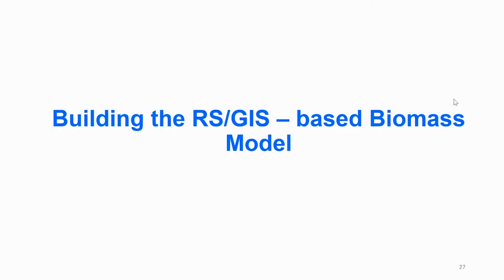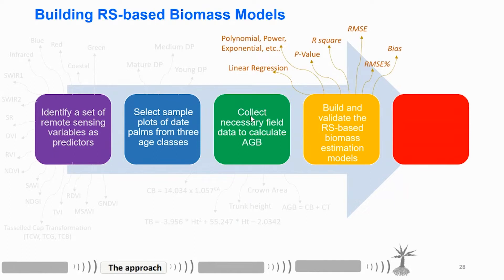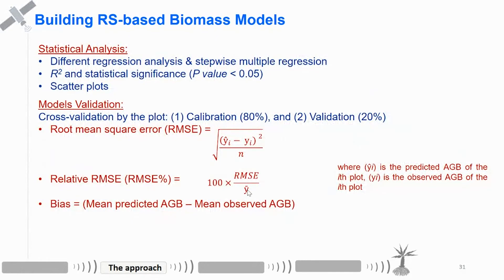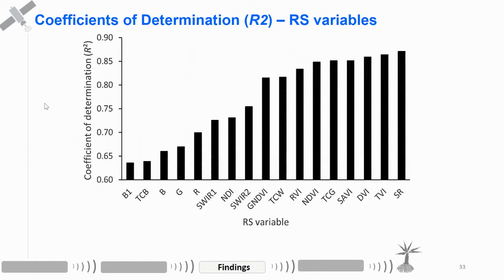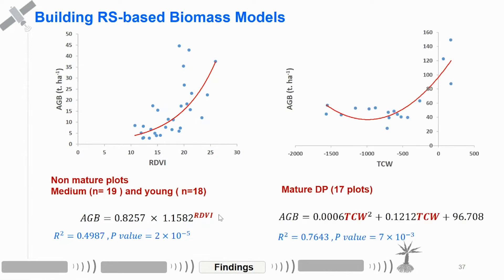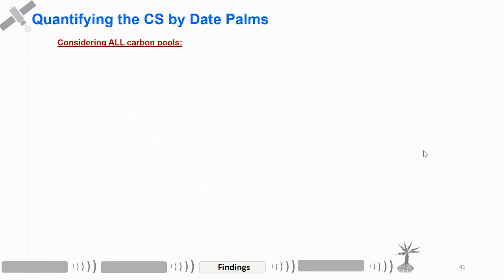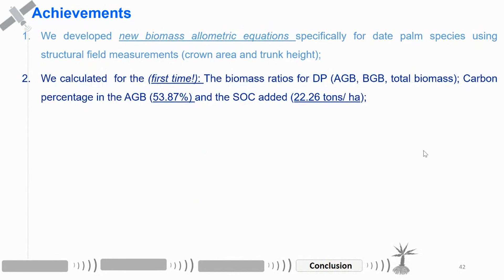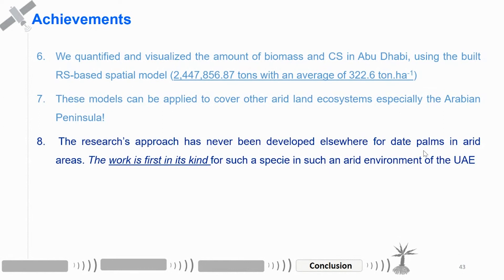Ph.D. Dissertation: Geospatial Modeling of Carbon Sequestration Using Remote Sensing/GIS - Part 3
Ph.D. dissertation title: Geospatial modelling of carbon sequestration assessment in date palm, Abu Dhabi: an integrated approach of fieldwork, remote sensing, and GIS.
By: Basam Saeed Dahy
College of Science, United Arab Emirates University
15th April 2021